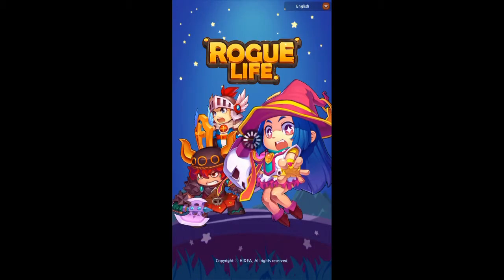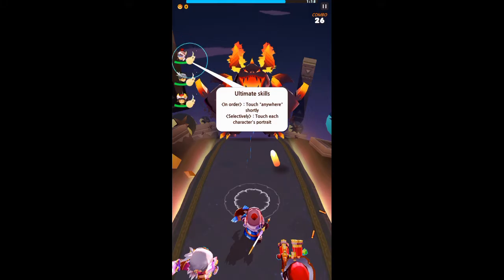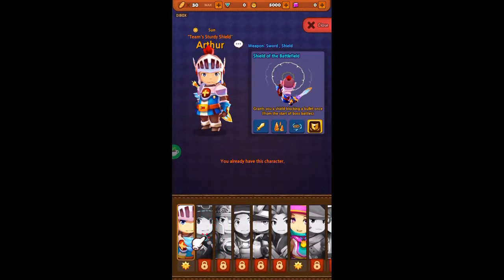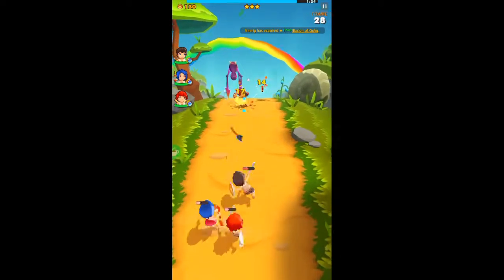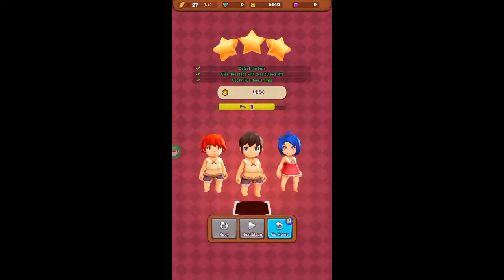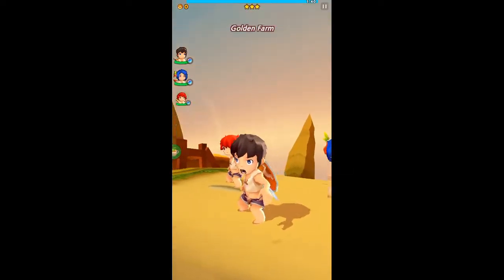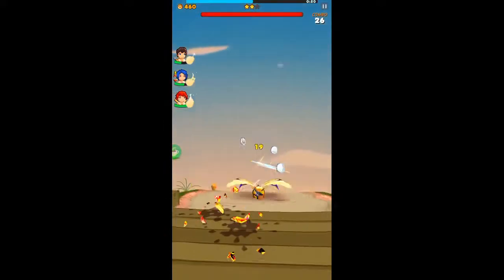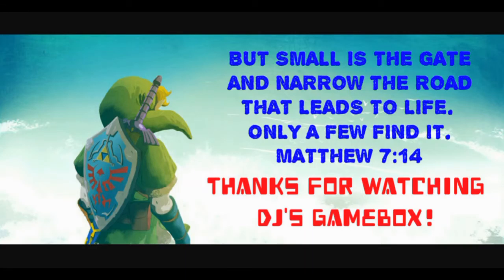Rogue Life - first play video game review! Runner, Shooter, or RPG?